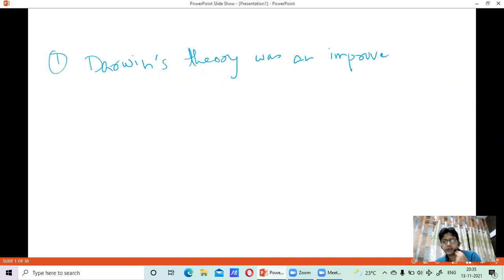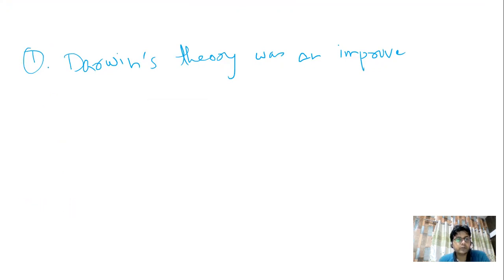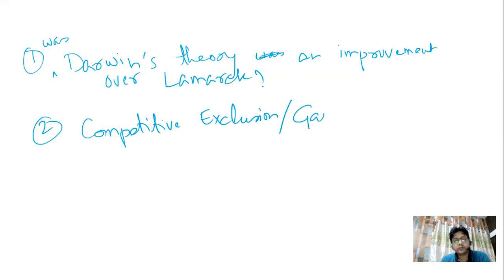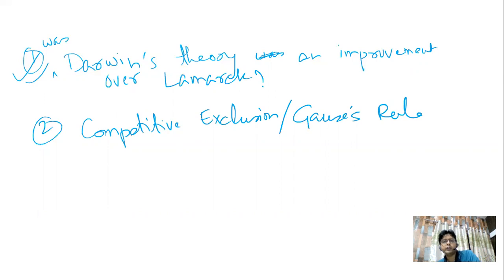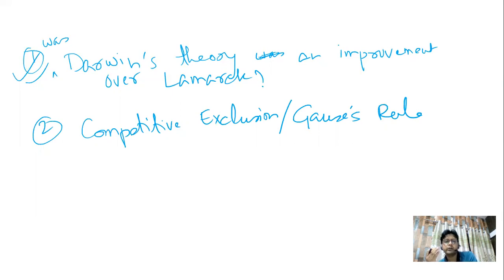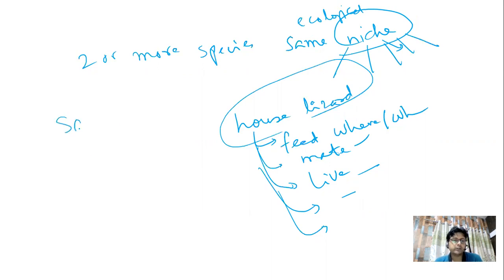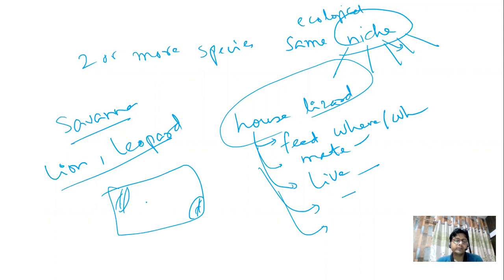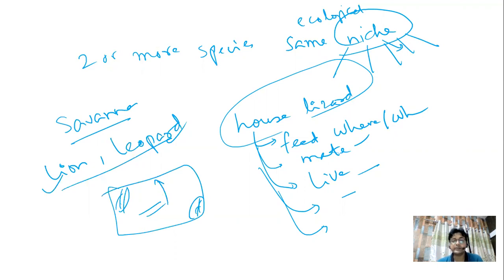Anthropology Answer Writing Improvement Program for UPSC : Day 2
Anthropology Answer Writing Improvement Program for UPSC

for free notes and tips

Are you a student or working professional aiming to give UPSC 2021/2022/2023?

Join Our Live Interactive Sessions IAS Preparation (Available all Webinars). For more details visit -